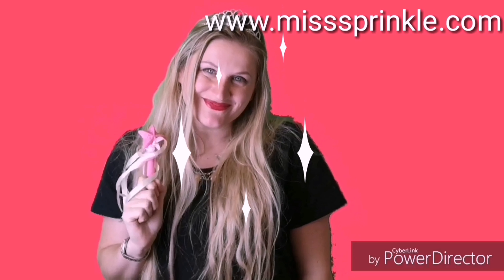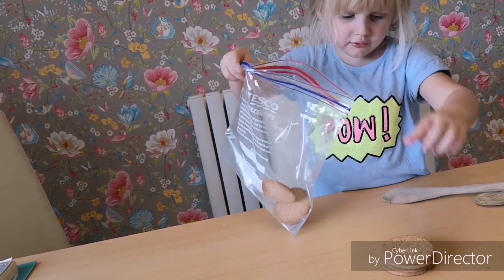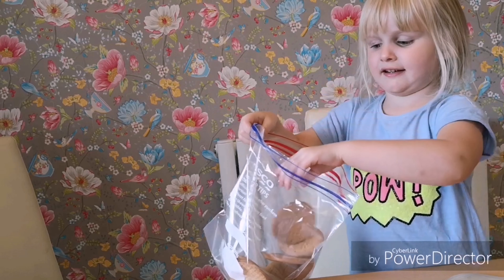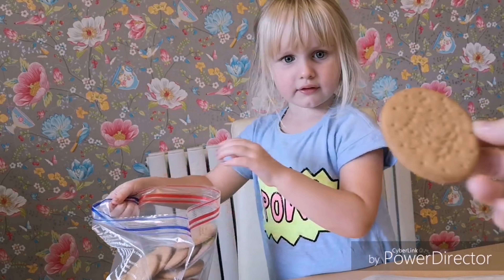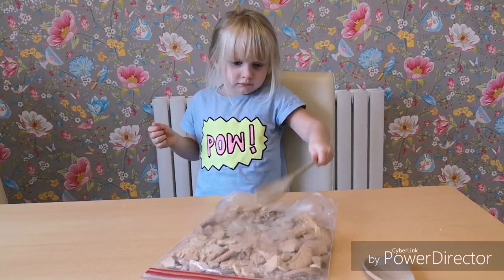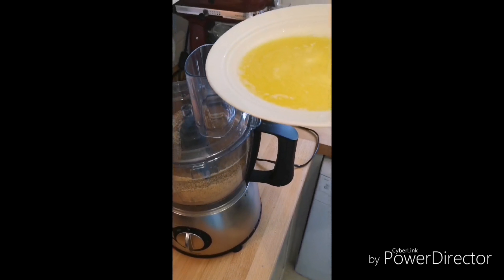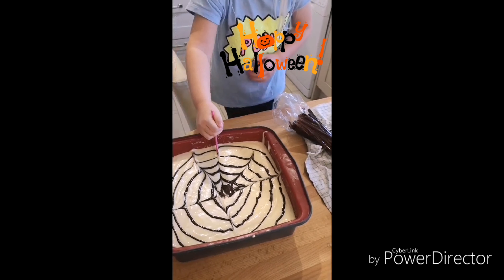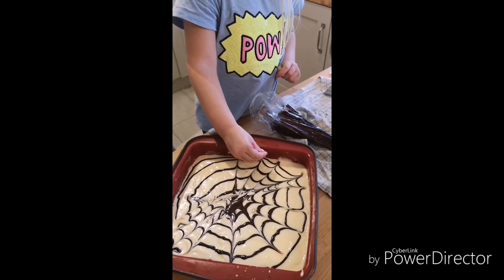Toddler making Cheesecake! Halloween cheesecake. Cobweb cake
Three year old making delicious cheesecake with a Halloween spider web! Cobweb cheesecske, spiders web cheesecake!